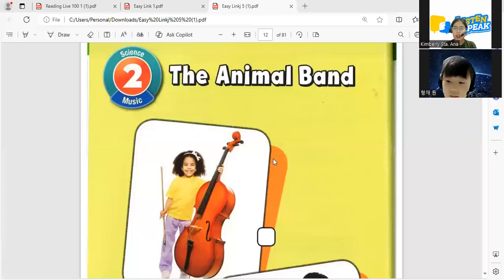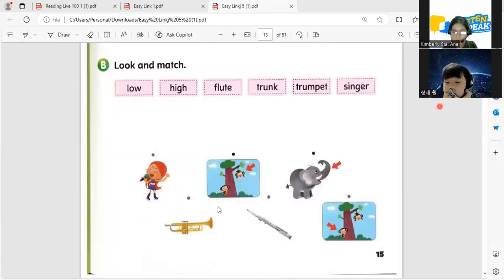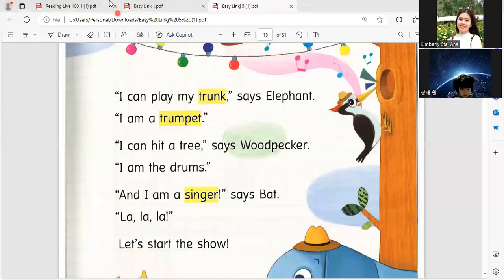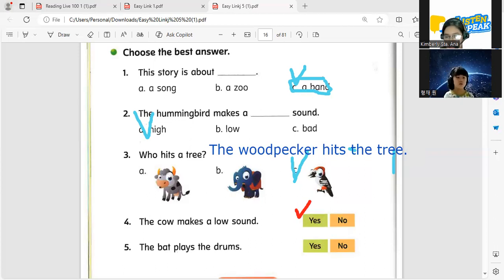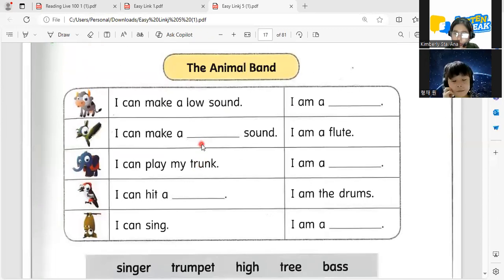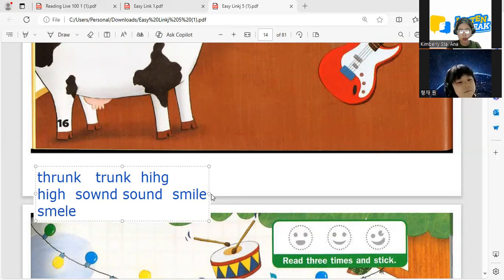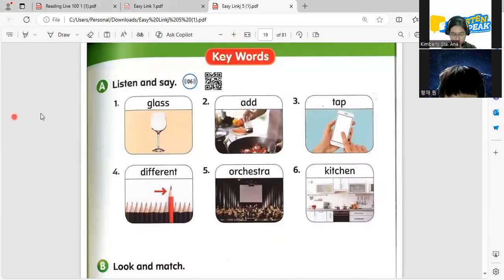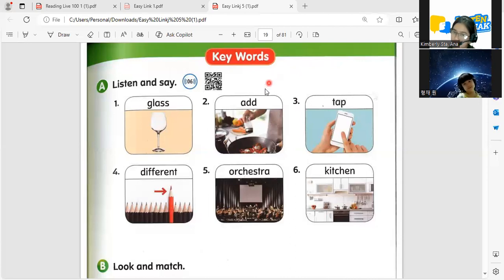Tory's Lesson 05 08 24 Easy Link 5 P14-20